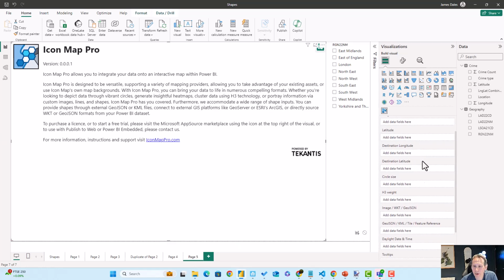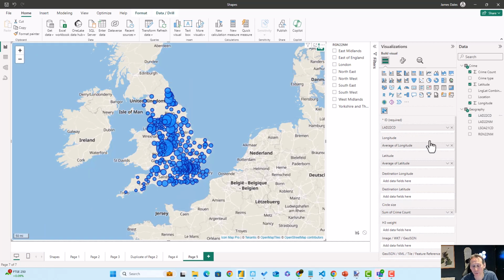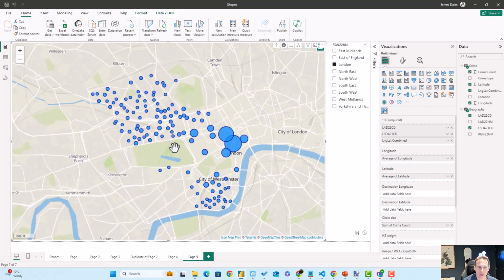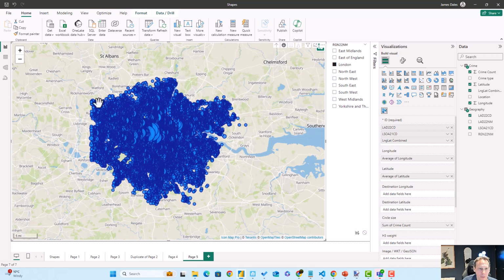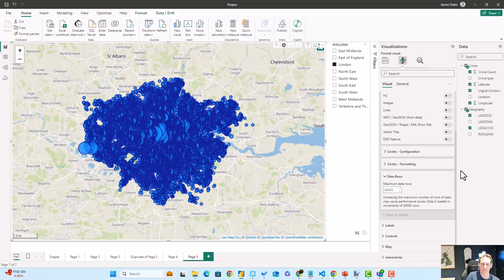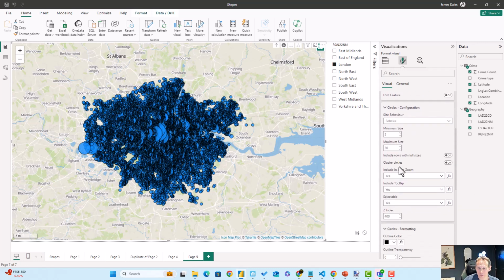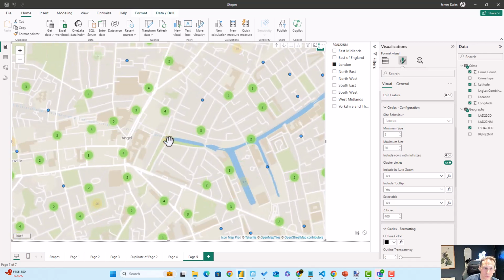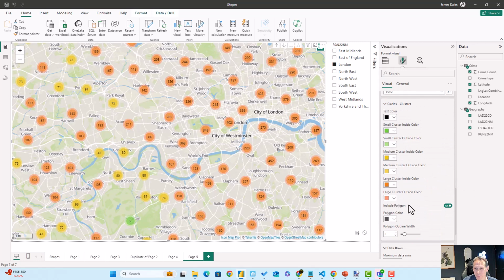Clustering and Plotting Circles in Power BI with Icon Map Pro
This video shows how to plot circles on a map in Power BI with Icon Map Pro, and drill down through a geographic hierarchy. We then enabling clustering.